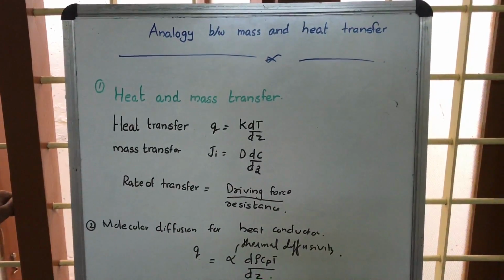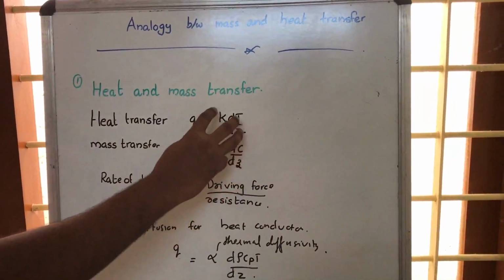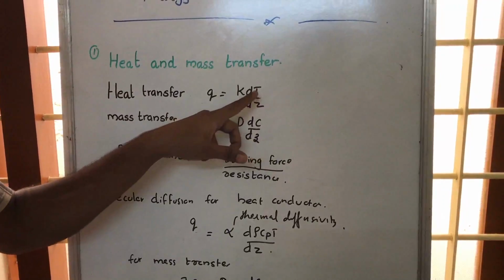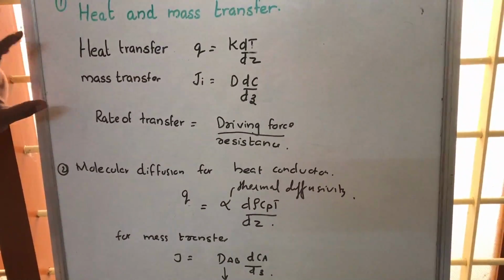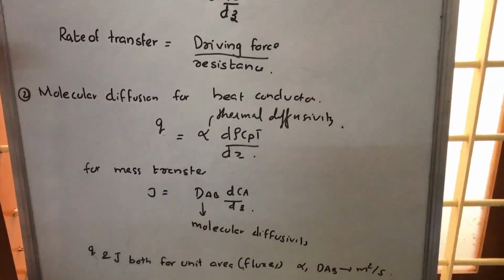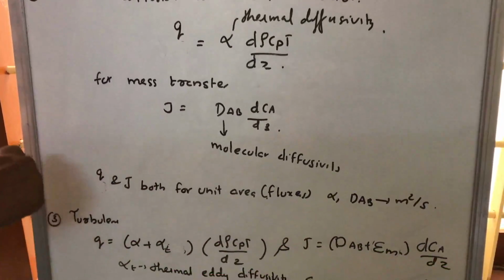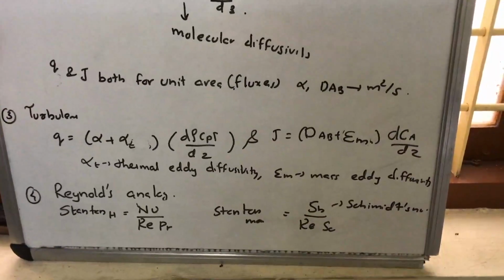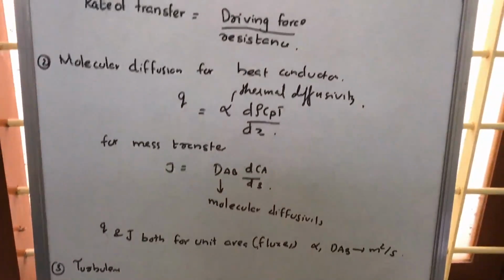Analogy between heat and mass transfer: Basic Heat and Mass Transfer lectures(quickly!)🔥